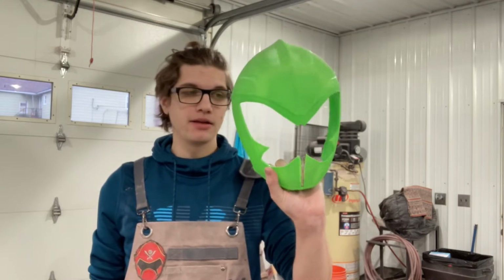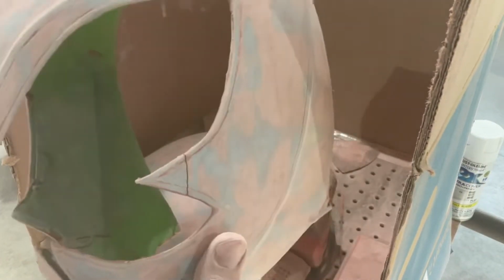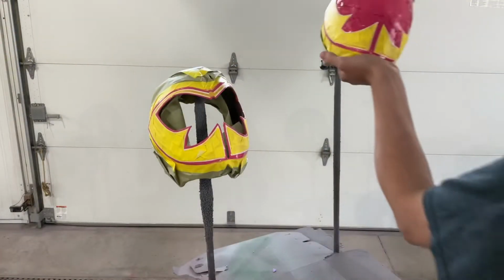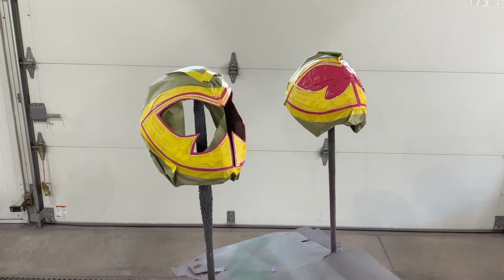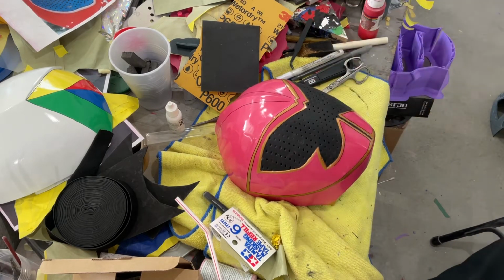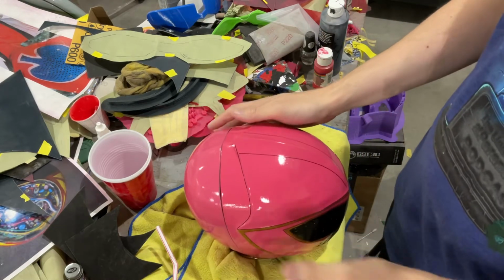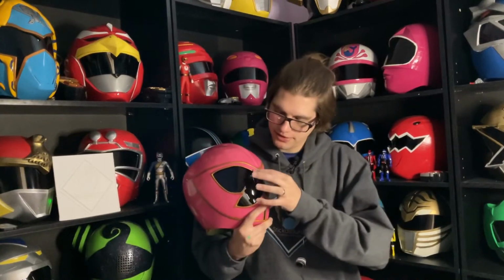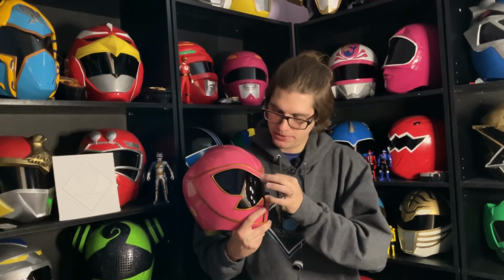This Power Rangers Visor Always Makes Me Think It's Supposed to Be a Butterfly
Hello, In today's video we are going to 3D Print and work on a Power Rangers Mystic Force Pink Helmet. Please enjoy, Feel free to ask any questions and if there is a helmet you would like to see me make please let me know and I can try to make it happen!
Facebook: Stickasaurus Cosplays and Props